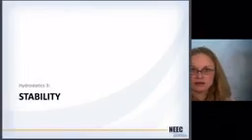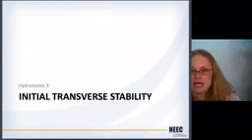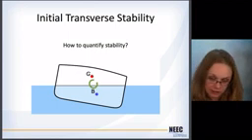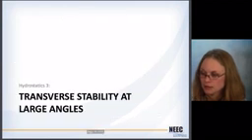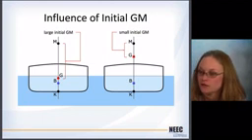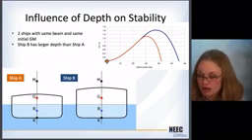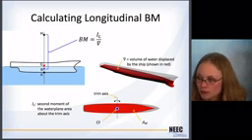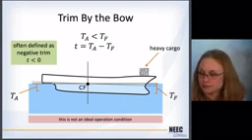Naval Arch 03 Intact Stability